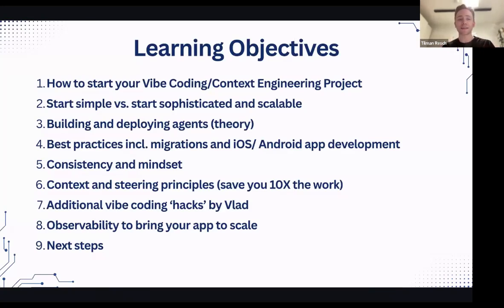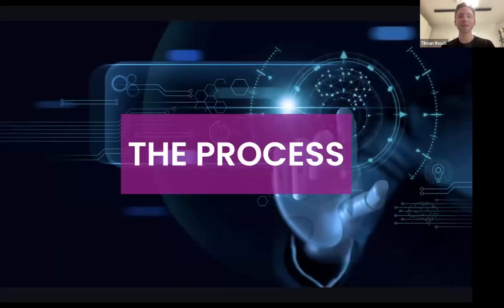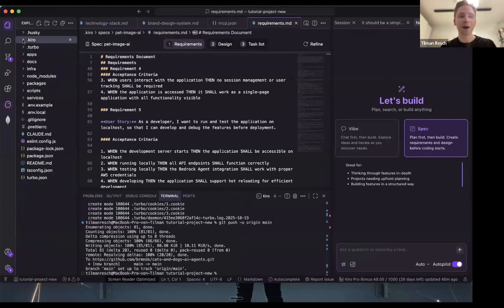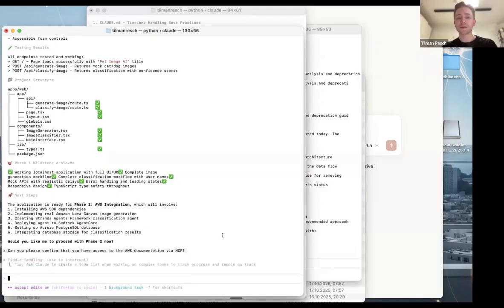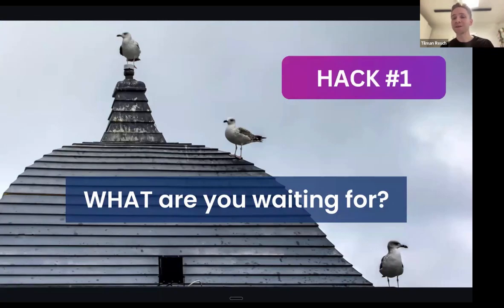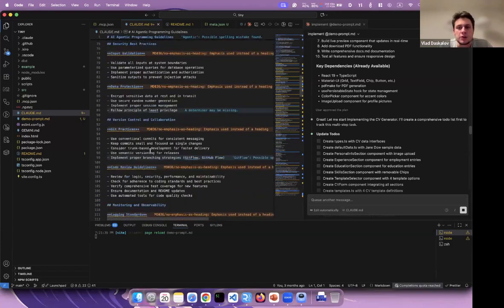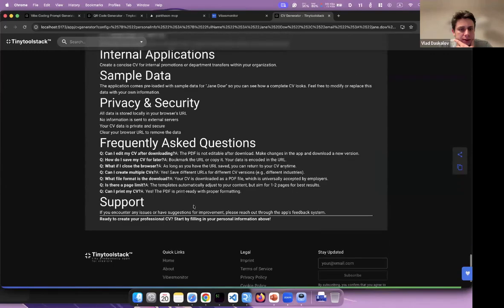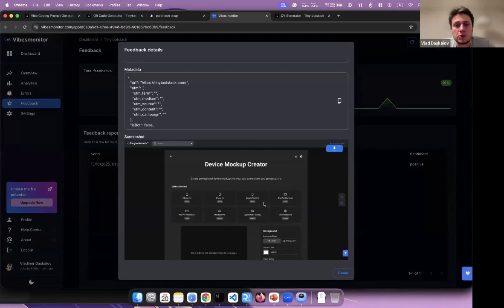Master Coding with AI: Vibe Coding, Spec Engineering & Live Demo (Tilman Resch × Vladimir Daskalov)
Level up your build workflow with AI from idea to working app. In this 50-minute masterclass, Tilman and Vlad show how to move from requirements and specs to a live prototype using vibe coding and spec engineering. You’ll learn how to set strong agent steering, use MCP servers for fresh docs, wire up AWS services, push to GitHub, and generate a full CV builder app live, including practical guardrails for security, debugging, and consistency.

• Vibe coding and spec engineering basics and how to combine them
• Context that matters: steering files, tech stack choices, database references
• Multi-agent workflows: task agents, hooks, MCP servers (Chrome DevTools, Context-7, Pantheon)
• Cloud setup essentials: CLI and console users, regions, env vars, GitHub flow
• From web to mobile: reuse specs to generate React Native apps
• Observability and feedback loops with Vibes Monitor
• Mindset for the AI era: growth, self-agency, outcome focus, shipping fast

Speakers

Tilman Resch - entrepreneur, AWS strategic leader, community builder
Vlad Daskalov - Senior Solution Architect; creator of tinytoolstack.com and vibesmonitor.com

Kiro - vibe/spec IDE with agent steering and MCP
Claude Code and Cursor - coding assistants with planning and multi-agent support
AWS Bedrock Agent Core - agents plus Gateway tools with Lambda
Vibes Monitor - one-line analytics, errors, feedback for your app: vibesmonitor.com
Tiny Tool Stack - free generators and utilities: thetinytoolstack.com

Key takeaways
Strong steering beats long prompts. Keep guidance concise, current, and project-specific.
Use MCP servers to stay up to date and reduce hallucinations.
Freeze specs like OpenAPI, DB schema, and front-end models to make outputs more deterministic.
Ship small, iterate fast, and automate security and quality reviews before pushing to GitHub.
Pair AI speed with human judgment to scale safely.